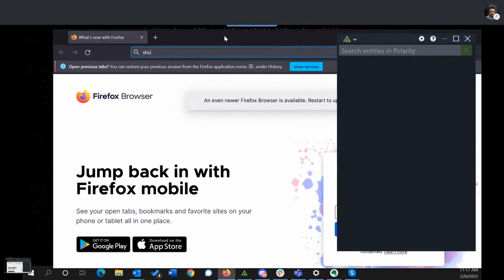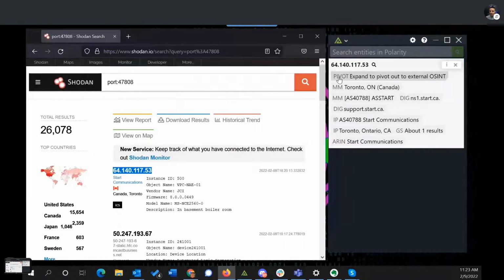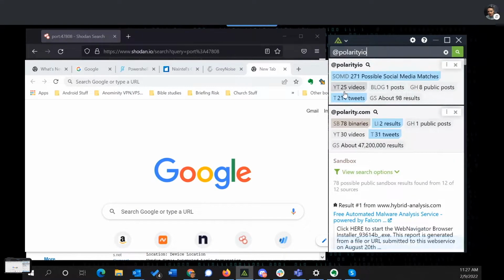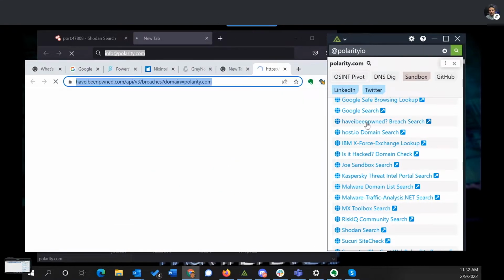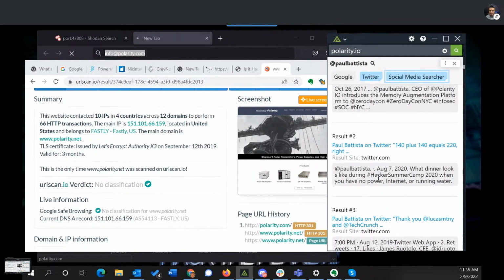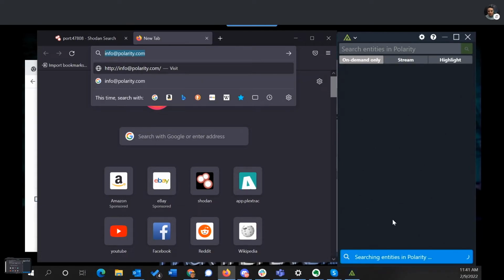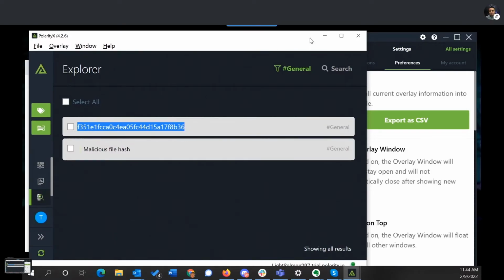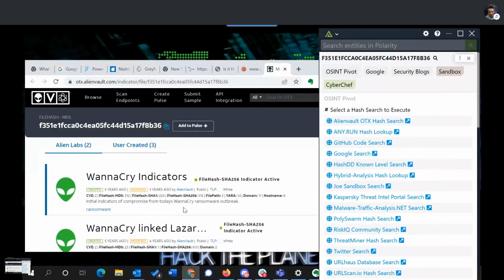OSINT & Recon Speedrun w/ Tyler Robinson & Alh4zr3d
A quick and dirty guide to using open source tools for recon and intelligence.